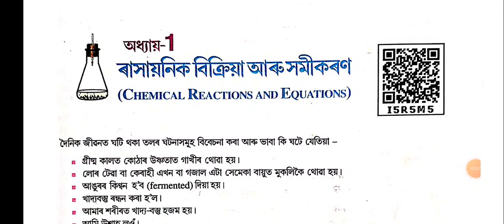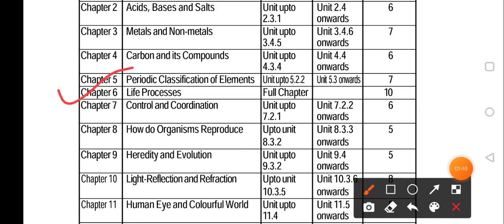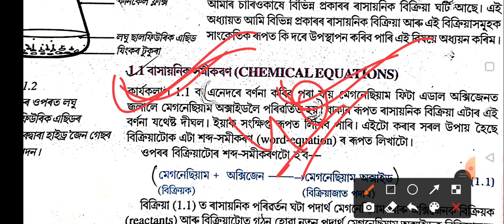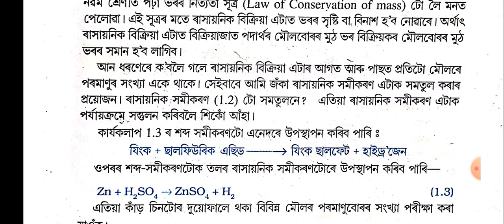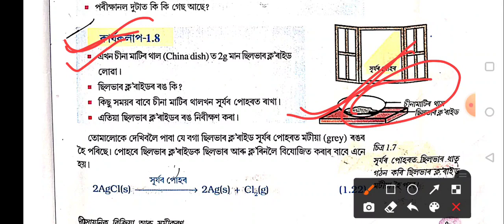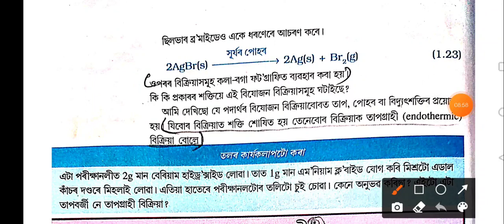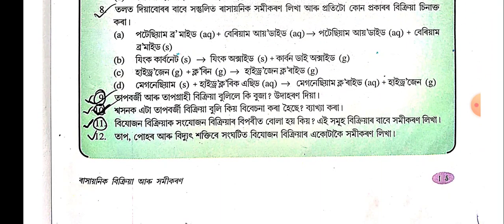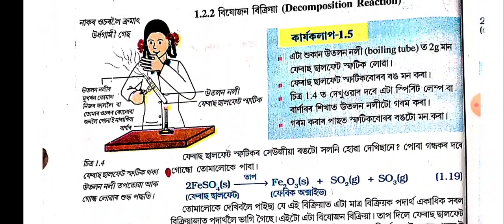Hslc compartmental exam science question paper|compartmental exam science important question answer